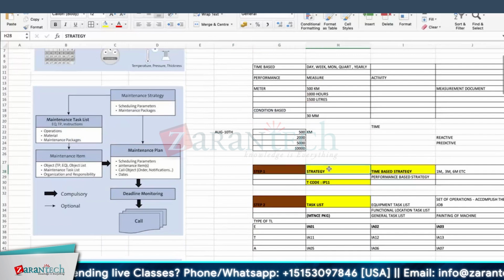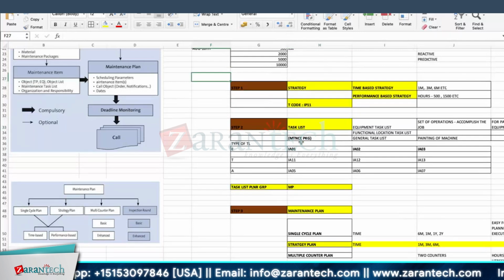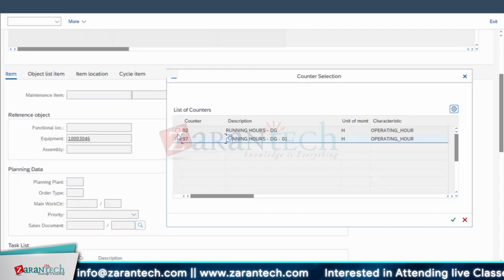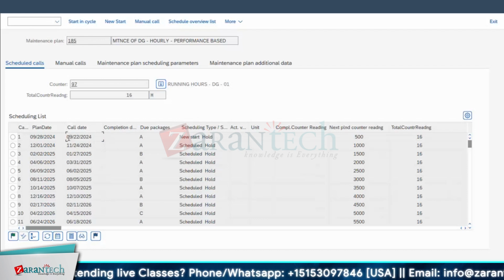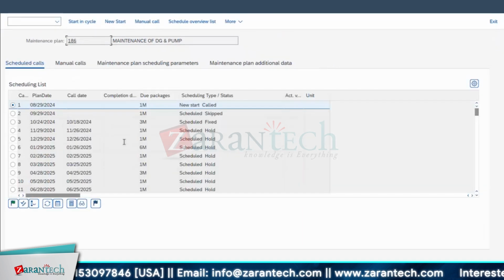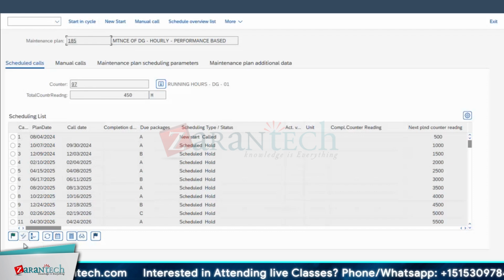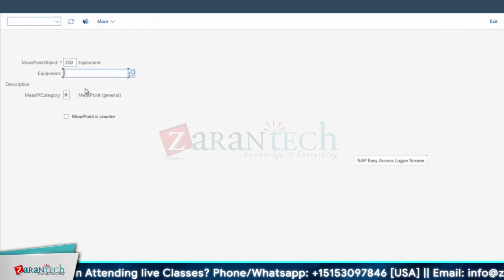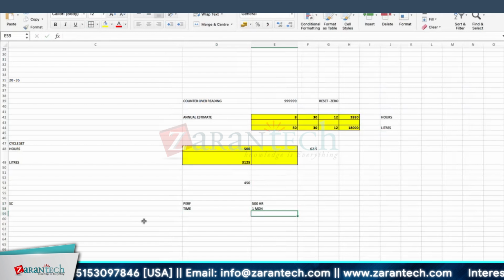Creation of Single Cycle Plan in SAP PM | ZaranTech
In this video on 'Creation of Single Cycle Plan in SAP PM,' we are going to learn how to set up and manage a Single Cycle Maintenance Plan within the SAP Plant Maintenance module.

👉Specialized Knowledge
👉Industry Recognition
👉Increased Efficiency
👉Better Decision-Making
👉Adaptability
👉Networking Opportunities
👉Personal Development
👉Job Security

👉 Assessments
👉 Lab Documents
👉 E-Books
👉 Certification Guides
👉 Configuration Docs
👉 Cheat Sheet